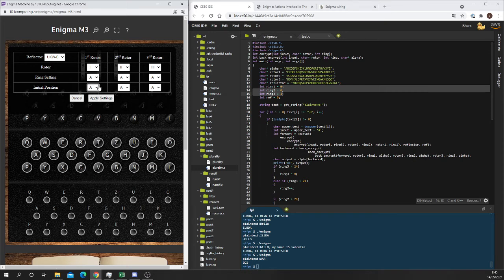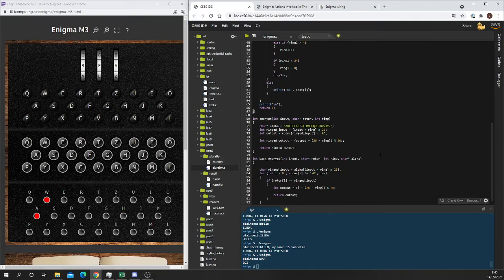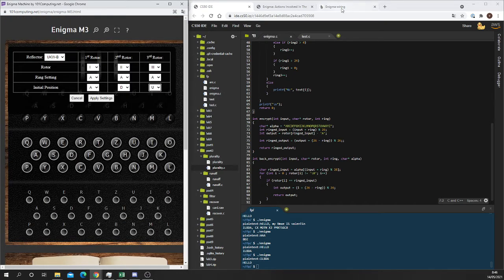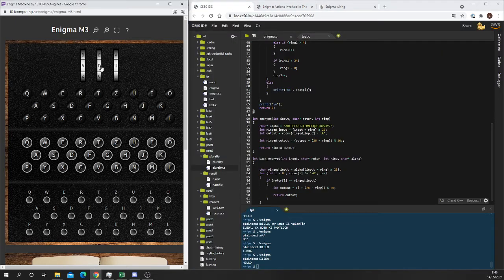CS50 Final Project: Enigma Machine (C Language).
Requiered video for the final submition of CS50. Feel free to recycle my code.